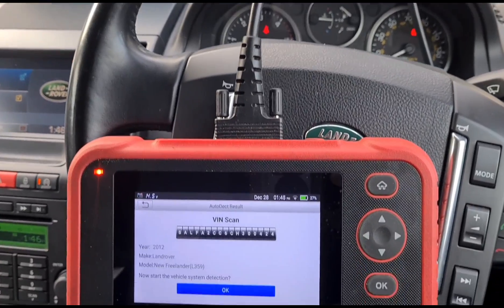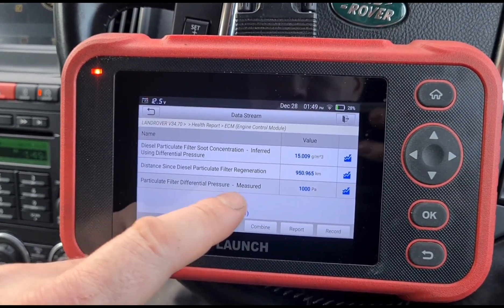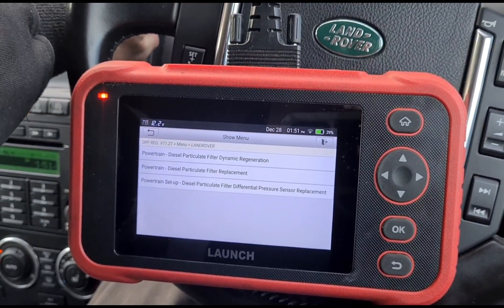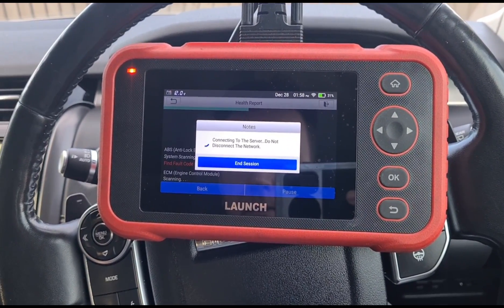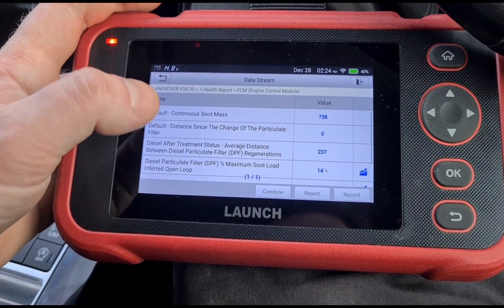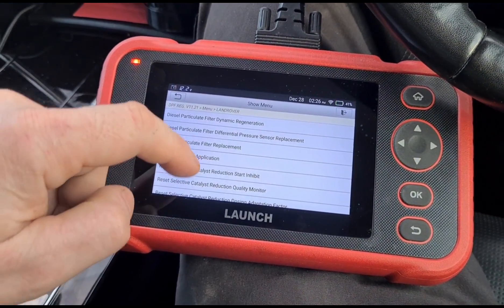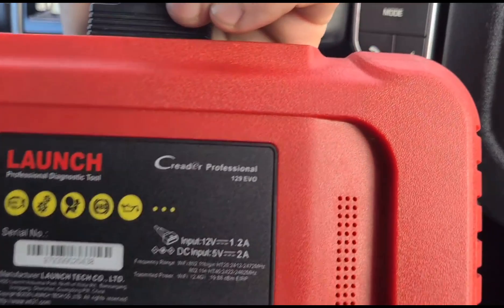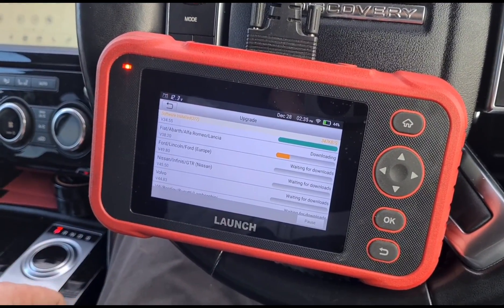Can Launch UK CRP129 EVO Do Adaptions On Land Rover DPF & Adblue?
Launch UK CRP129 EVO demonstration on Land Rover vehicles